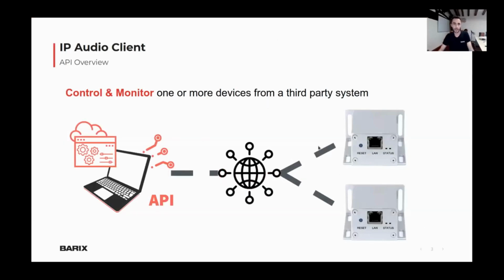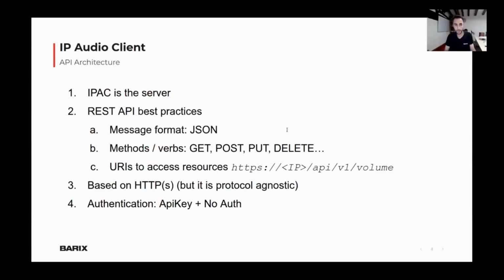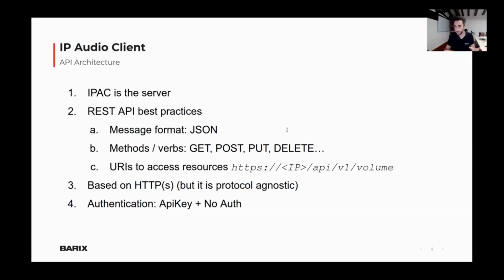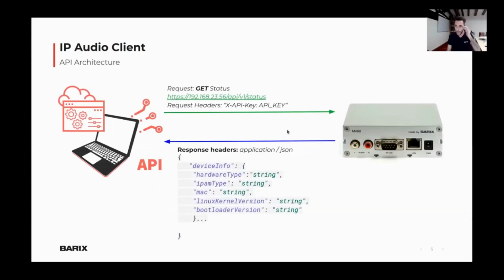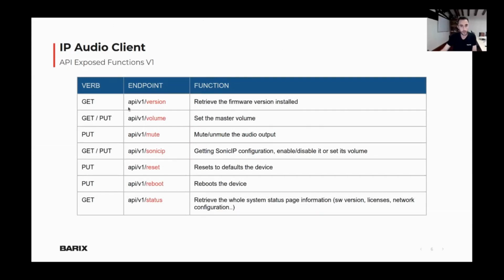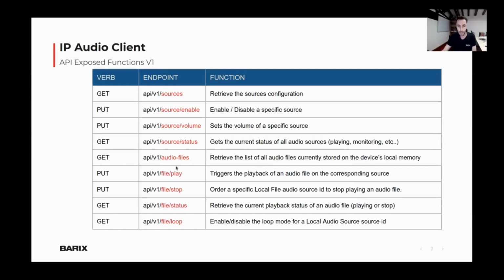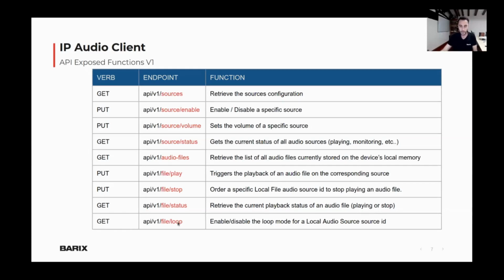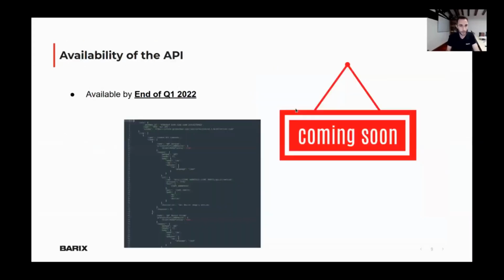Barix Webinar February 21 - IP Audio Client